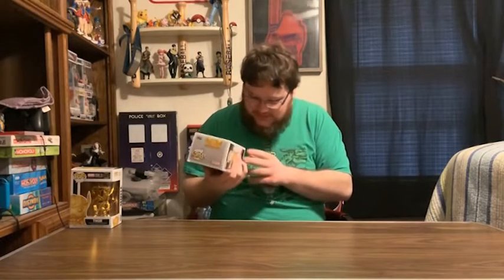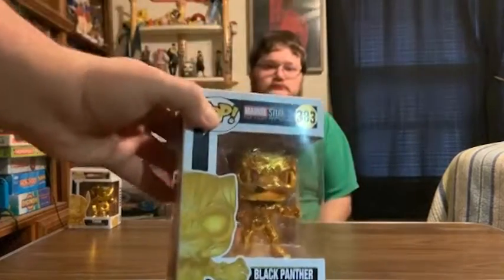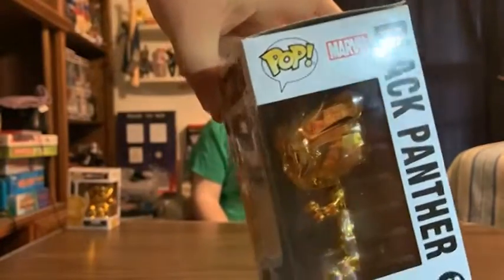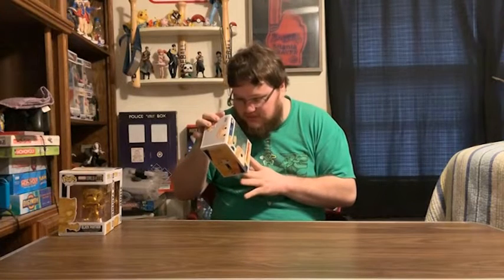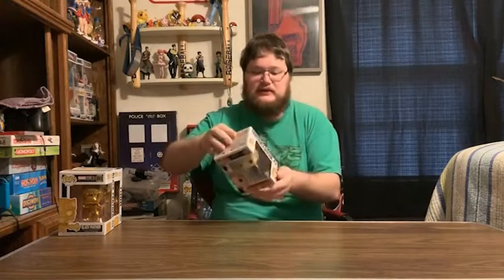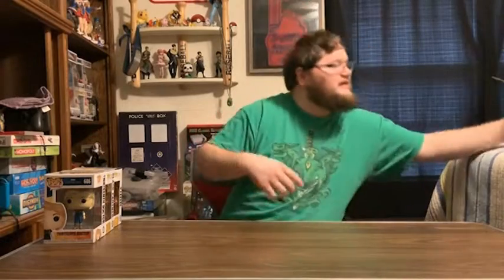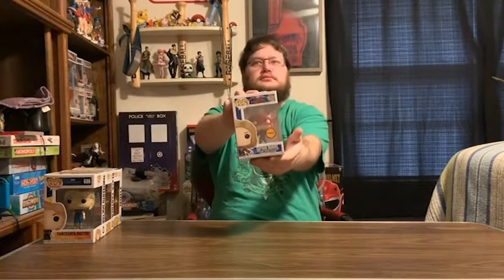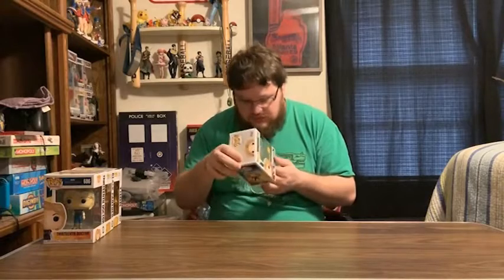Funko Pop Haul #16